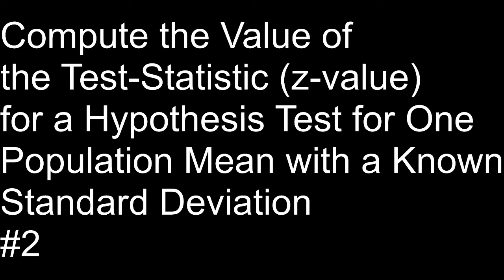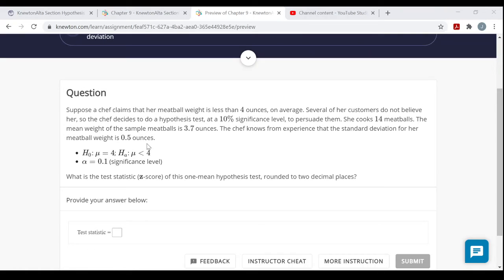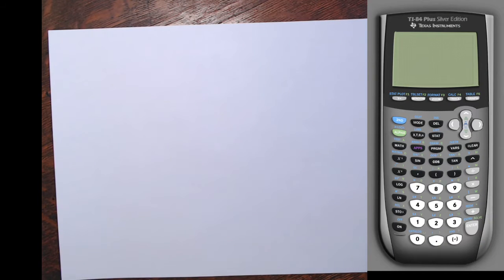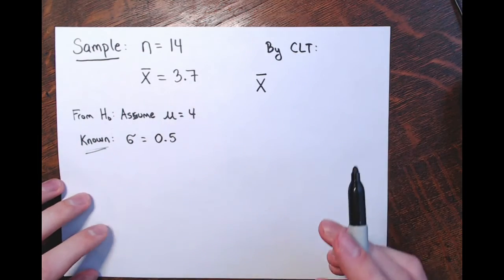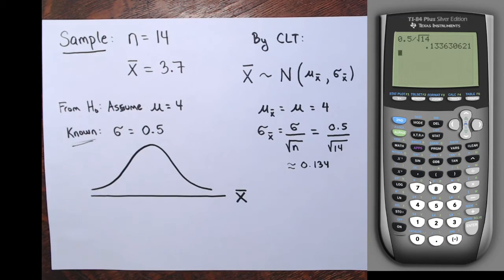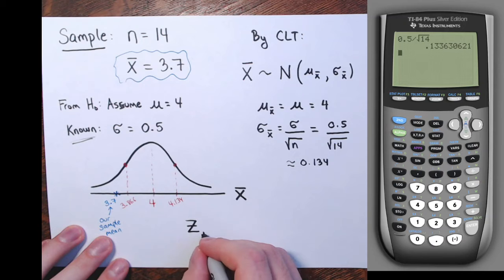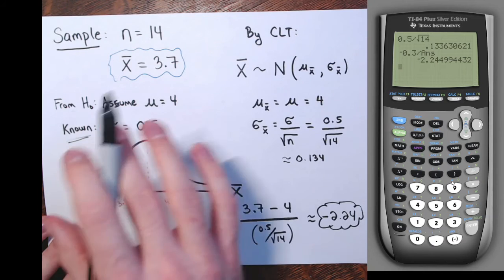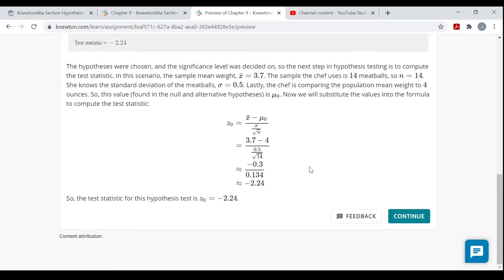Compute the test statistic for a hypothesis test for one population mean (known SD) #2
This is the second video on Objective: Compute the test statistic for a hypothesis test for one population mean (known SD)